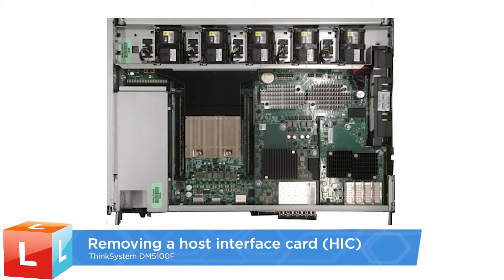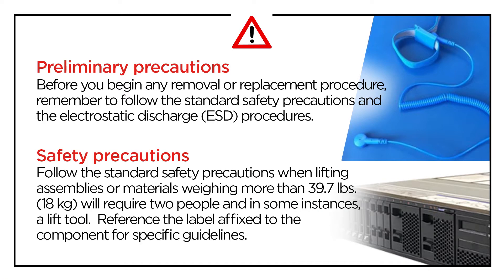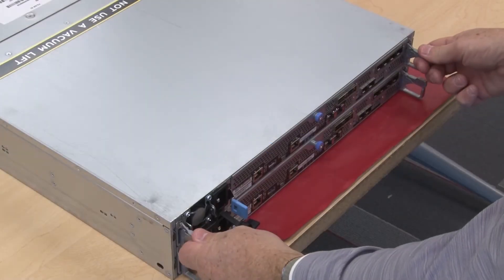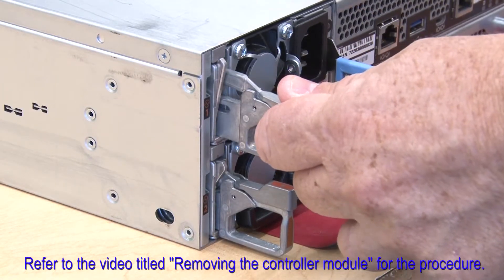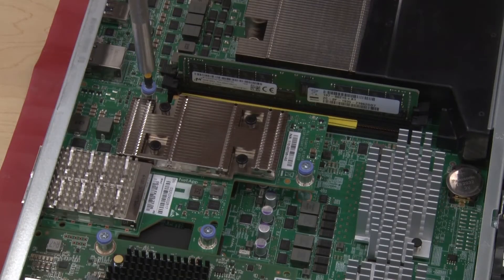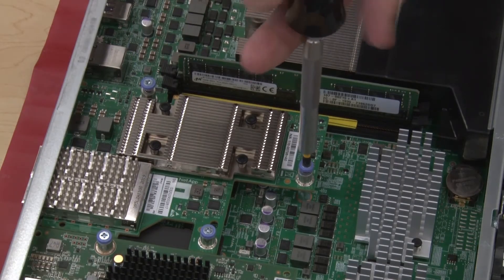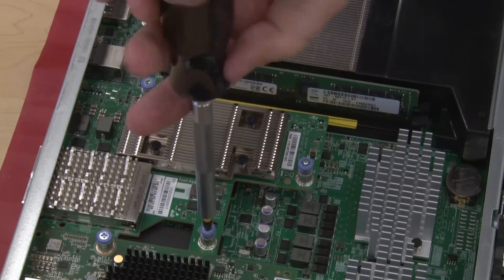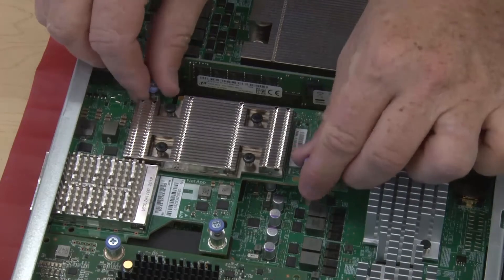Lenovo ThinkSystem DM5100F removing a host interface card (HIC)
This video introduces the procedure used to remove a host interface card (HIC) on a Lenovo ThinkSystem DM5100F.